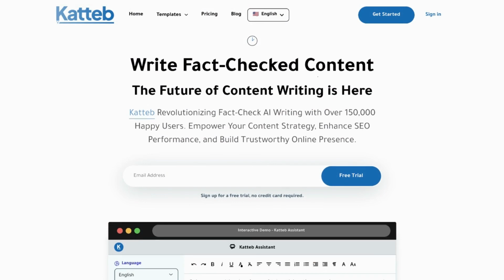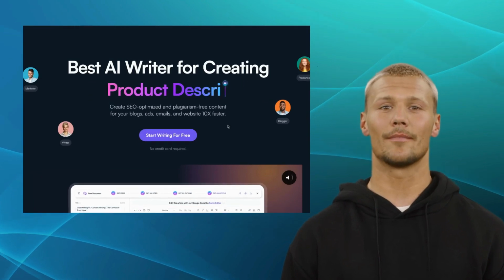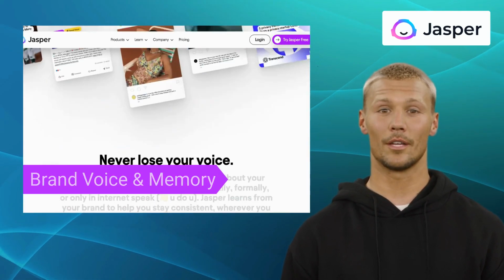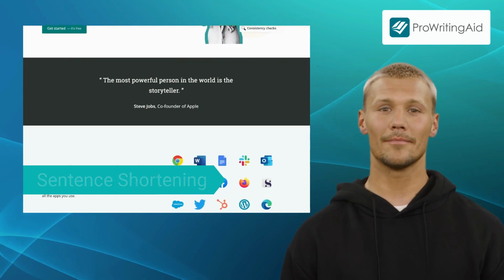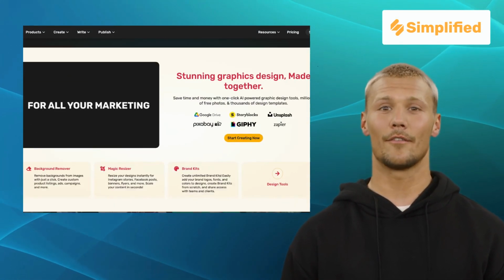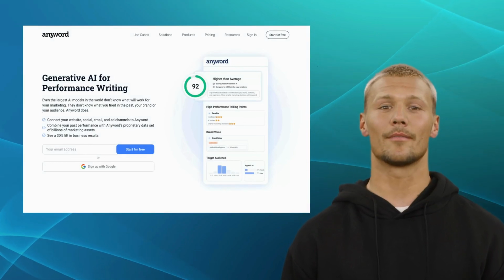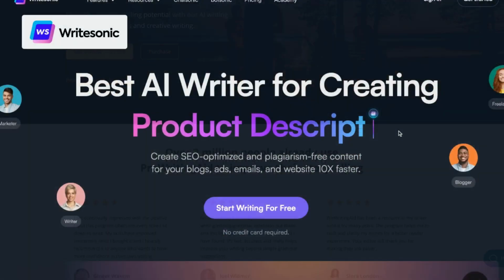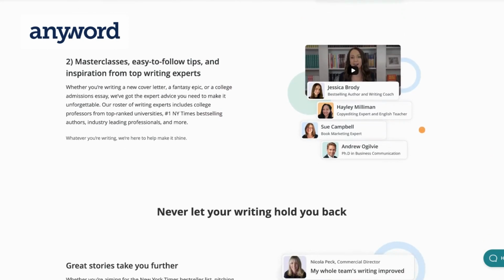Top Katteb Alternatives & Competitors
Top 5 Katteb Alternatives & Competitors
In this video, we will cover: -
1.What is Katteb?
2.Pros and Cons
3.Katteb Alternatives
4.Alternatives Recommends

About Katteb:-
Katteb is a popular AI writing assistant and image generator that allows users to write high-quality content that is error-free and 100% original in seconds. Along with its image generating capabilities, this tool also allows song lyricists to write unique lyrics for their songs in different genres. Similarly, there are numerous AI tools.

Timecodes
0:00- Intro
0:20-Top 5 Katteb Alternatives
0:27-Writersonic
1:05-Jasper
1:32- ProWritingAid
2:06-Symplified
2:42-Anyword
3:13-Comaprison with Katteb
3:50-Outro